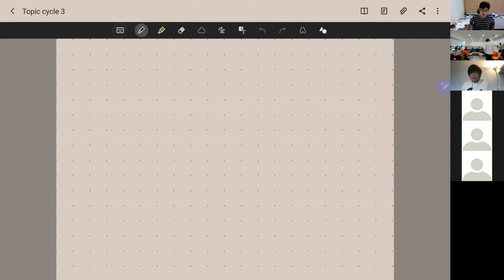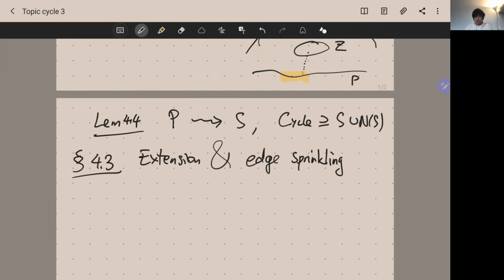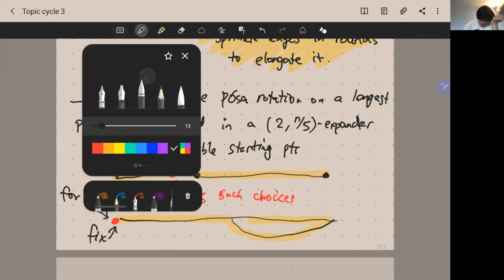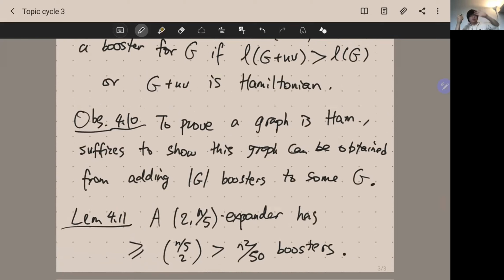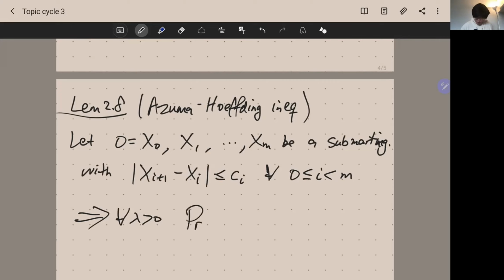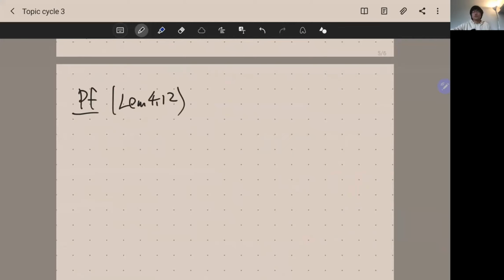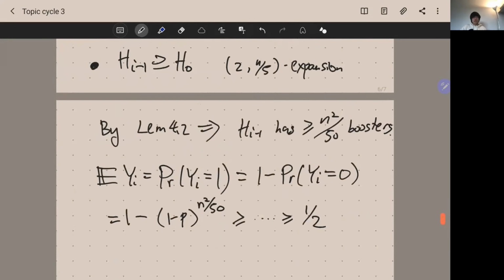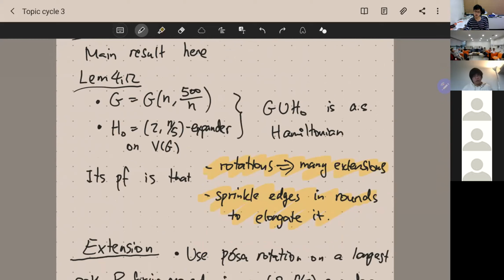Cycles and trees in (pseudo)random graphs 3, Hong Liu